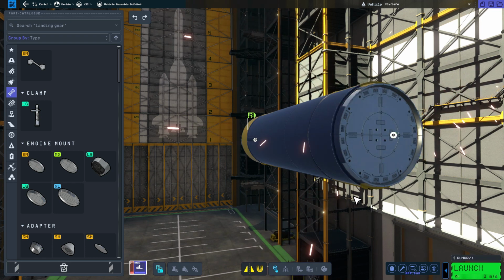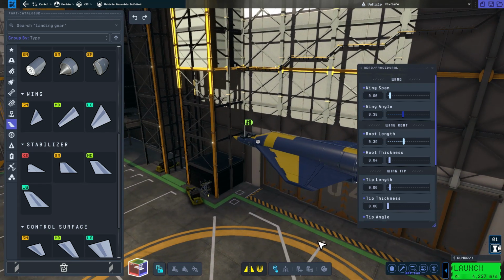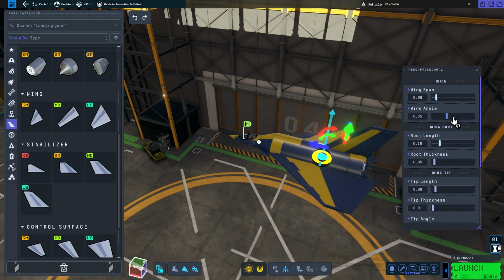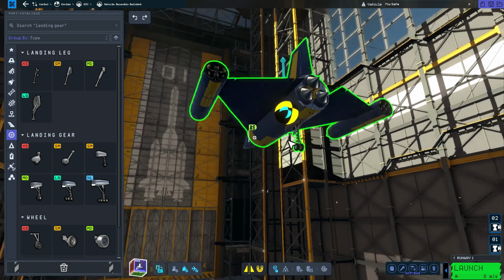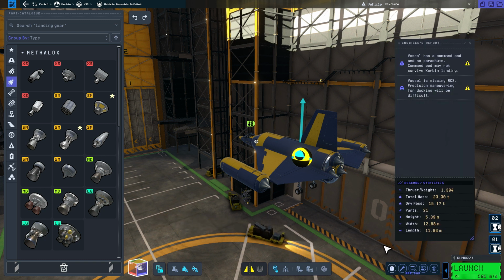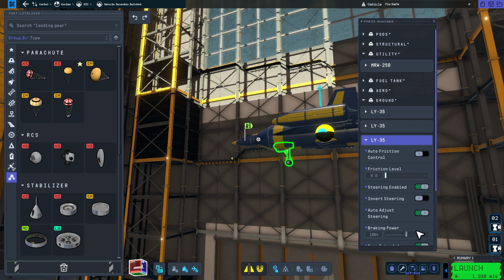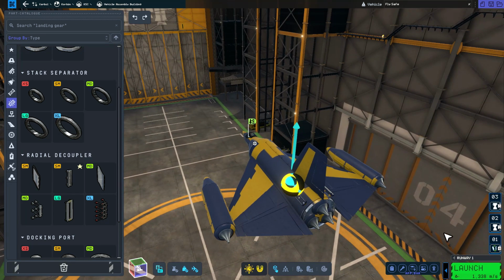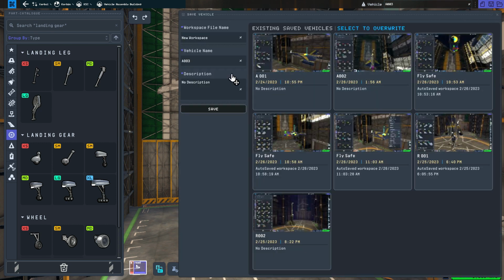Building a SSTO spaceplane In KSP2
So I was trying out Kerbal Space Program 2 (KSP 2). One thing I did was build a single stage to orbit spaceplane.

This video focuses on building the plane, which shows off the new VAB interface in KSP2. If you know KSP 1 this will be mostly familiar but there are a few look and feel changes as well as some substantive differences.